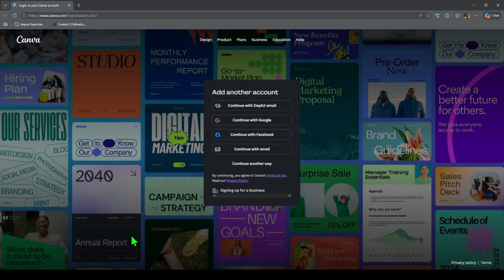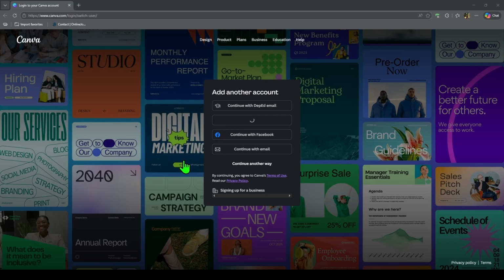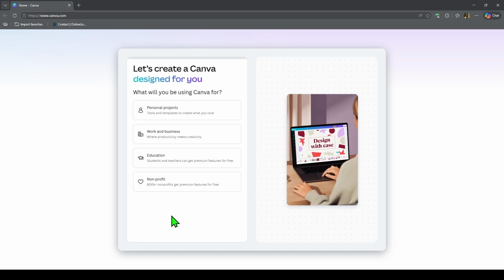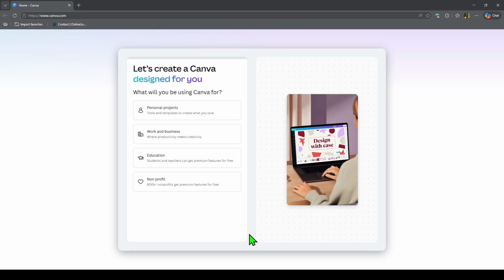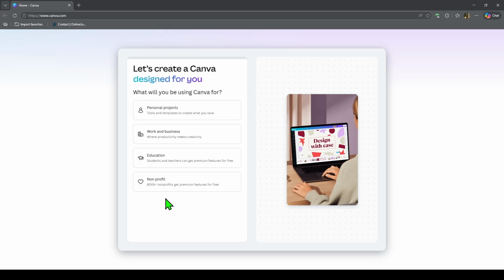How to Create Canva Account [2026 Full Guide]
In this video, I will show you how to create a Canva account step by step. You’ll learn how to sign up quickly and start using Canva for design, presentations, and more.

This Canva tutorial will cover:
✅ How to go to the official Canva website or app
✅ How to click Sign Up and start registration
✅ How to create an account using email
✅ How to sign up with Google, Apple, or Facebook
✅ How to verify your Canva account
✅ What to do if you don’t receive the verification email
✅ How to choose your account type (personal, business, education)
✅ What you’ll see on the Canva dashboard
✅ How to start creating designs

By the end of this video, you will know how to create a Canva account and begin designing easily.

If you’re searching for how to sign up for Canva, Canva account creation tutorial, or Canva beginner guide, this video is for you.

Canva is one of the easiest design tools to use, and setting up your account only takes a few minutes.